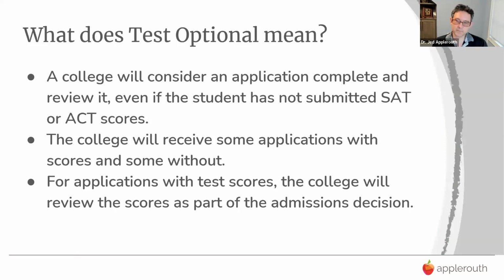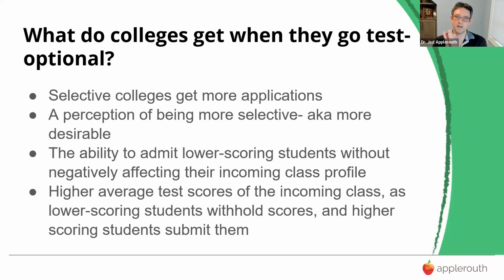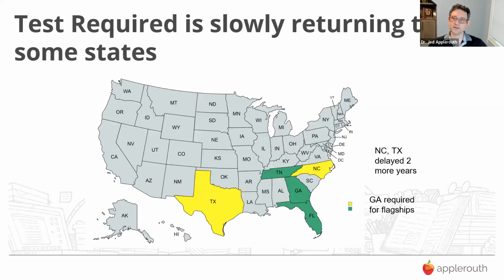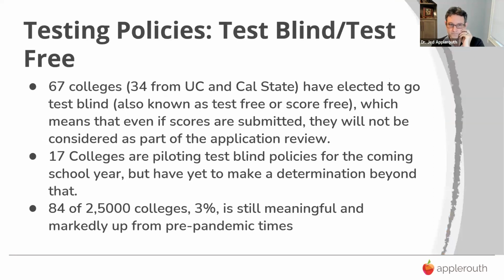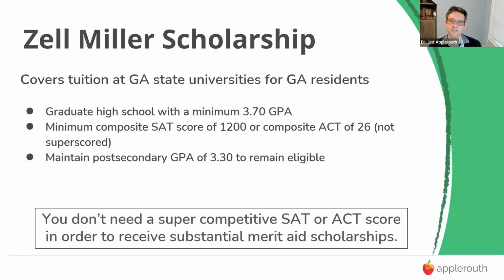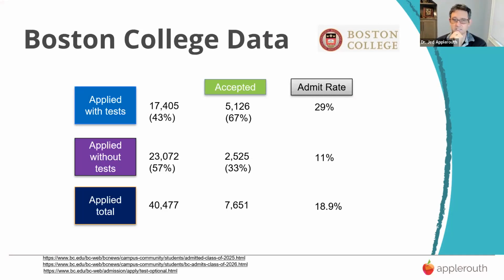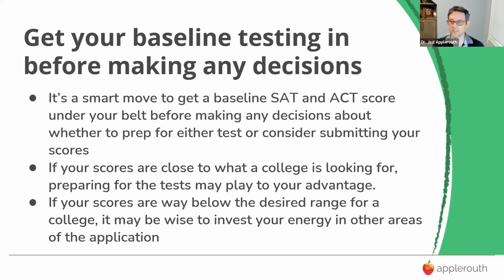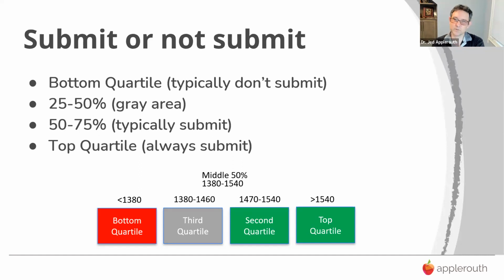Test Optional: Myths and Facts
If you’ve heard anything about college admissions in the last few years, you’ve heard the term “test-optional.” But what does test-optional really mean? It’s caused a lot of confusion and we’re here to dispel the myths so you can make strategic decisions that will optimize your chances of admissions and scholarships. Too many families get this valuable information too late in the game, so join us for this super-practical webinar, filled with helpful advice.